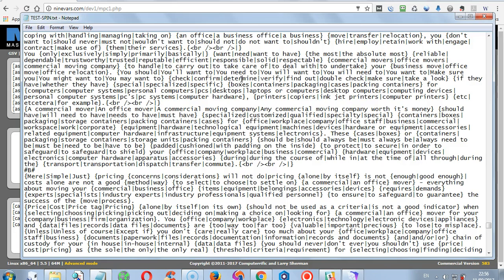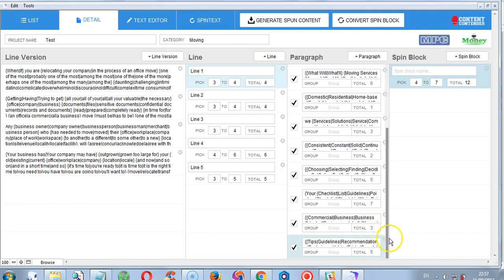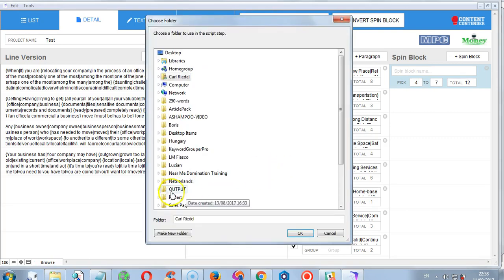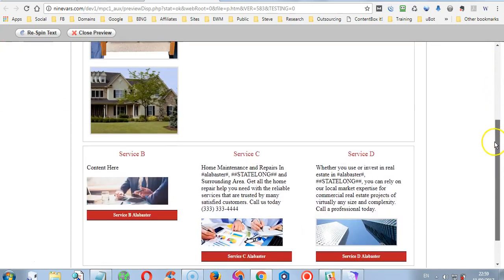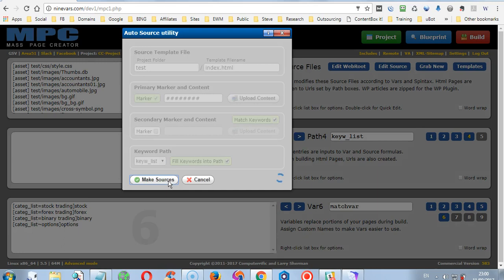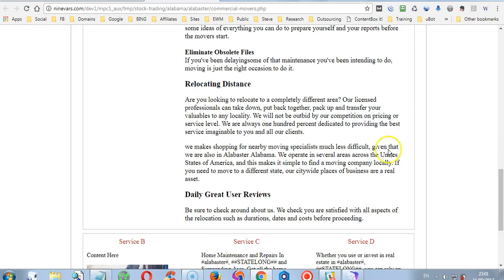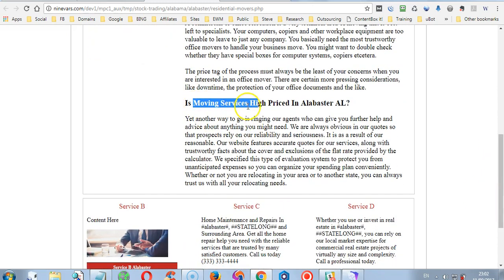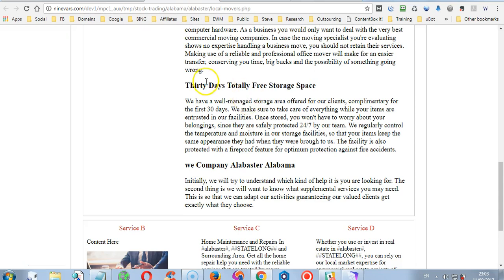Content Contender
Get unique, high quality, 100% human readable content on your pages.